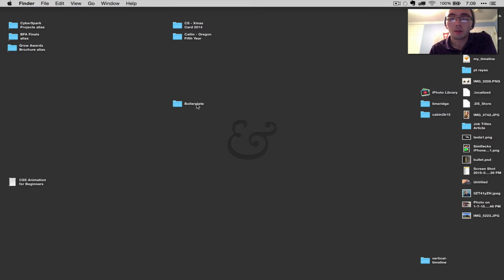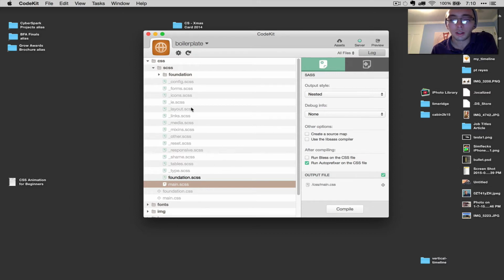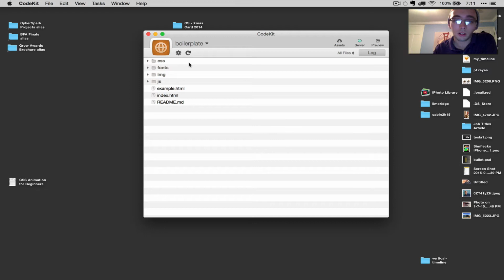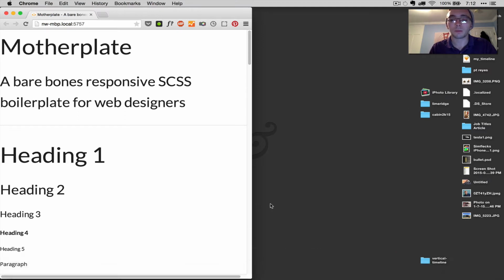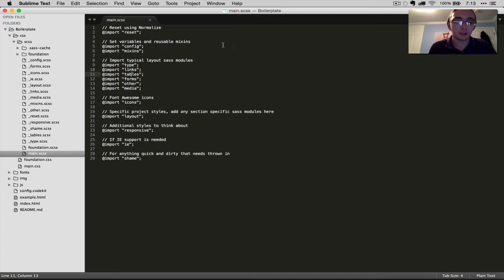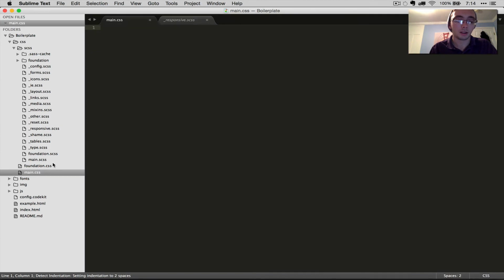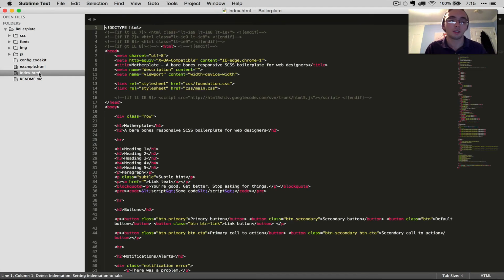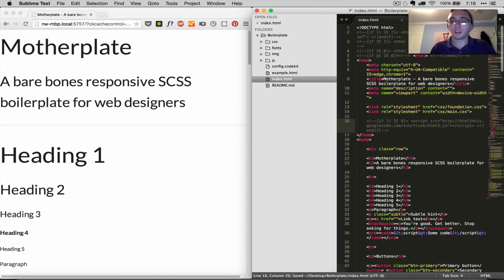Managing SASS projects with Codekit and Sublime Text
Here's an introduction to using Codekit and Sublime Text to manage projects that use SASS.